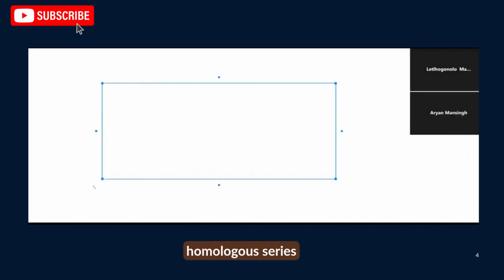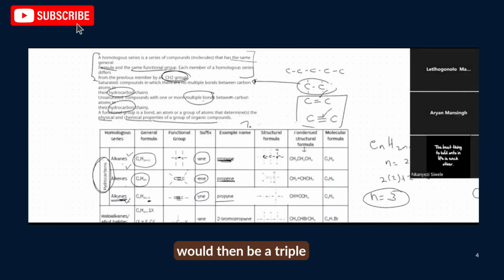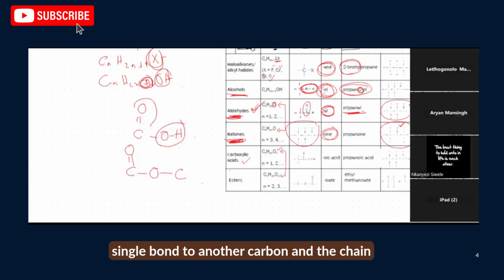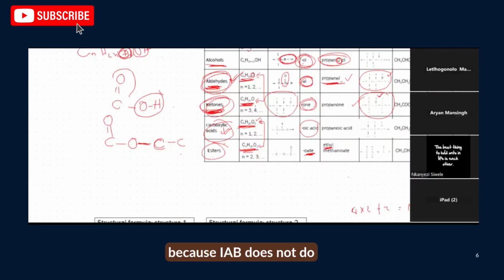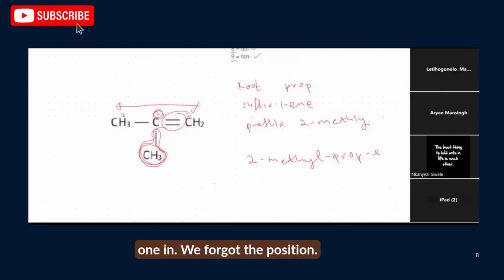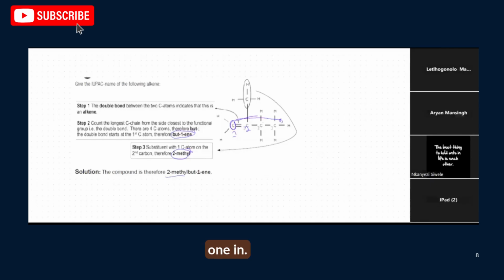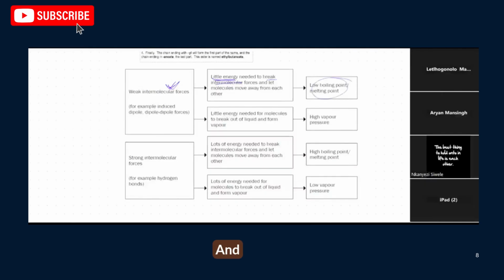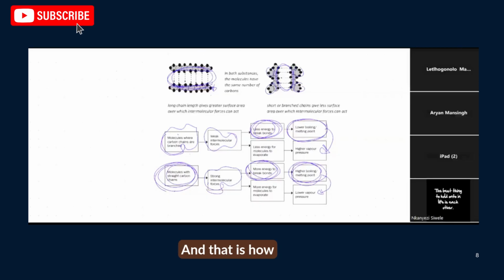Organic Chemistry Made Easy | Homologous Series, Naming, Properties & Intermolecular Forces – Part 1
📄 YouTube Description:
Welcome to Part 1 of our Winter School Organic Chemistry Series! In this lesson, we break down the fundamentals of organic chemistry to help you master the topic with confidence. 💥

✨ What you’ll learn:
🔹 Understanding different homologous series
🔹 Naming compounds in each series
🔹 Physical properties explained through intermolecular forces

Whether you’re in Grade 12 or brushing up before finals, this video gives you the strong foundation you need!